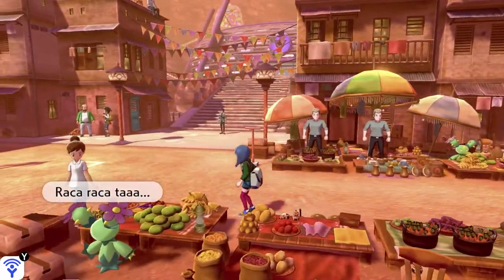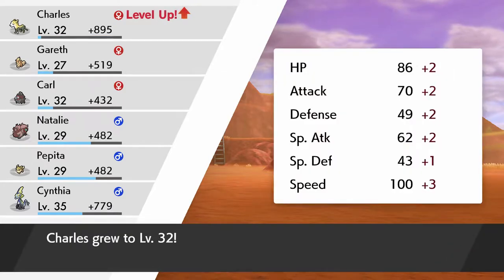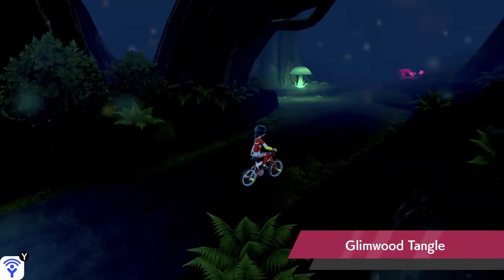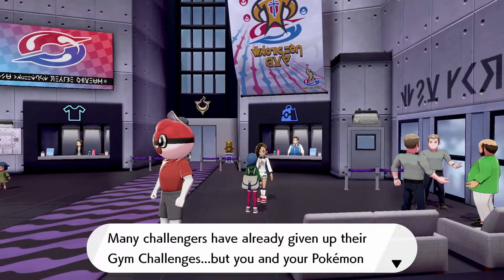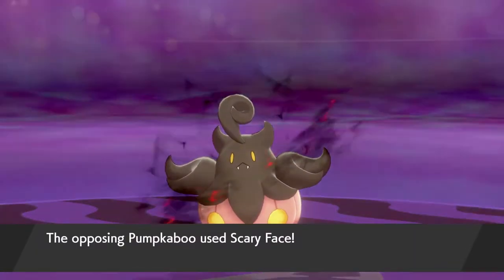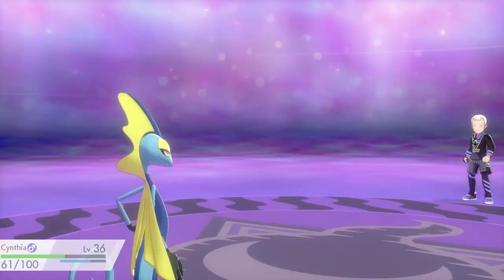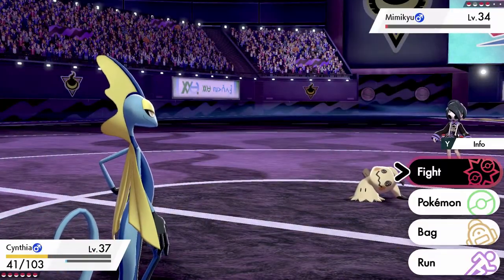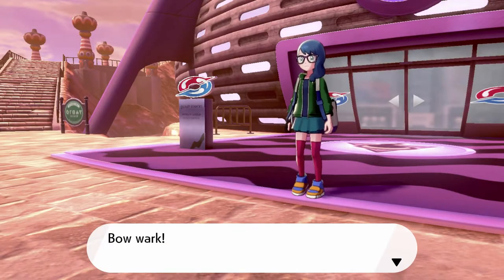Pokémon Swoosh - 17 - Teacup Adventure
why did they put the ghost gym into the desert town anyway? i would've expected a ground gym